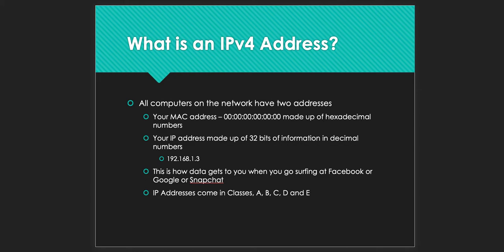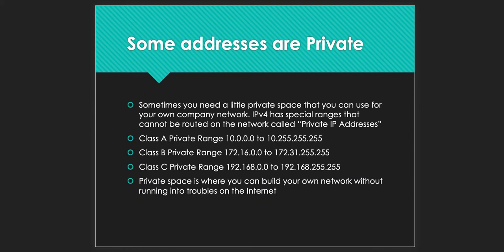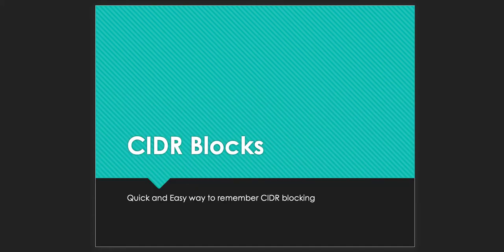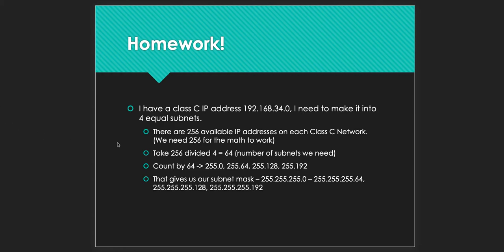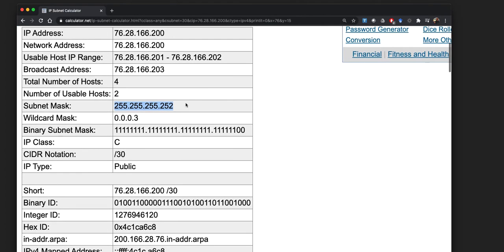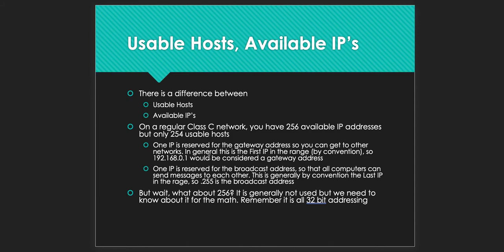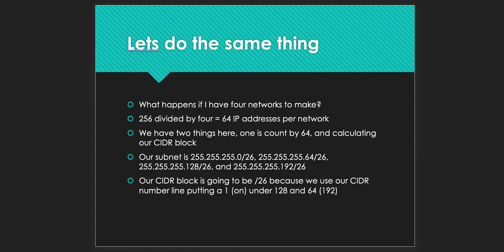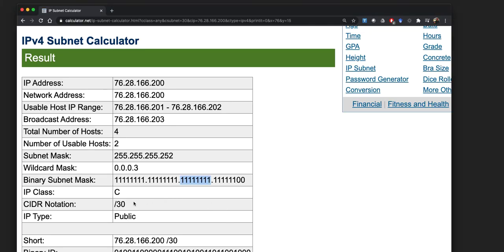Subnetting and CIDR blocks a quick guide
This is a quick guide on how to subnet and use CIDR blocks. Using examples from CompTIA Network + examples that we can then use to help work out how to subnet and how to use CIDR blocks in your head mostly or on scratch paper to help you in testing and using a subnet calculator. I know that some subnetting purists are going to argue this video, but really some of this is in the CISCO subnetting documentation.